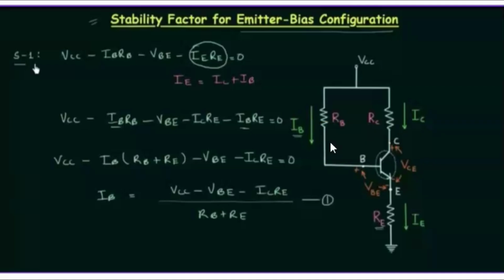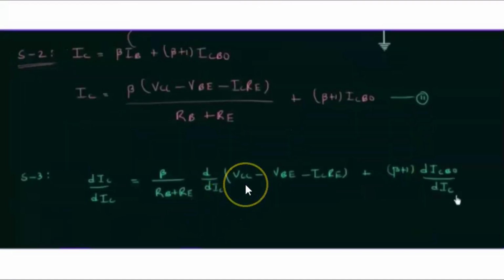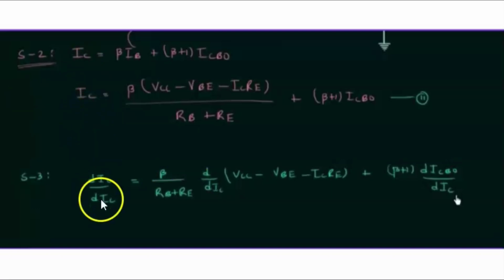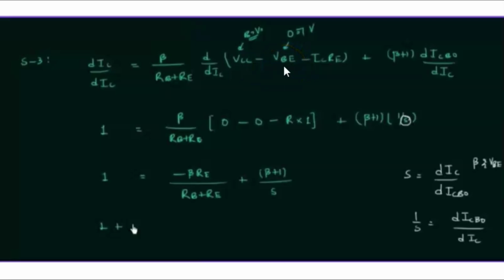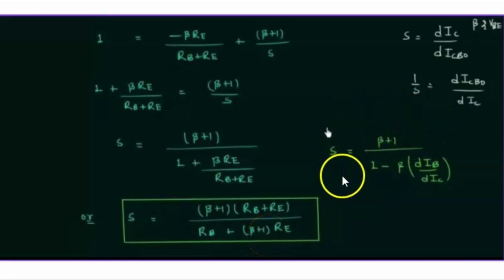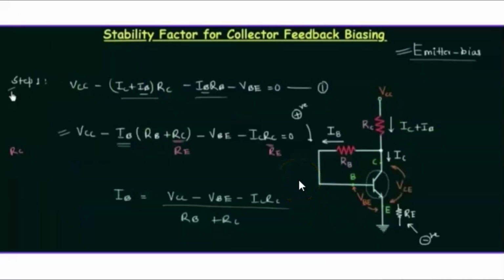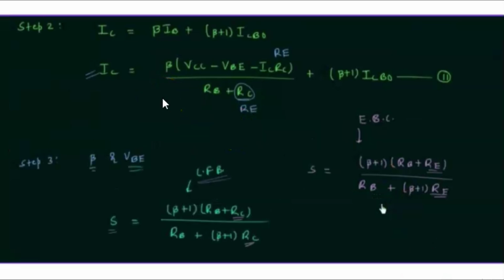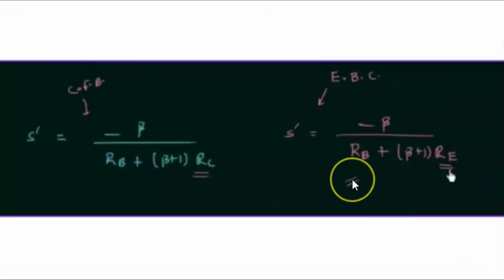Stability factor of emitter & collector feedback bias | Analog electronics-1| Lecture-16 | Brainbox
In this video we have calculated the stability factor of emitter bias and collector feedback bias configuration.